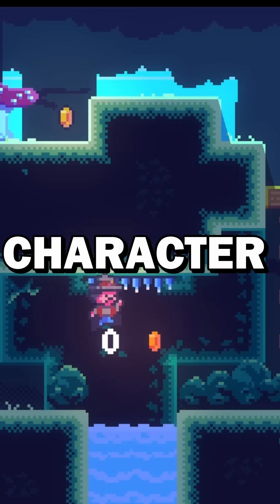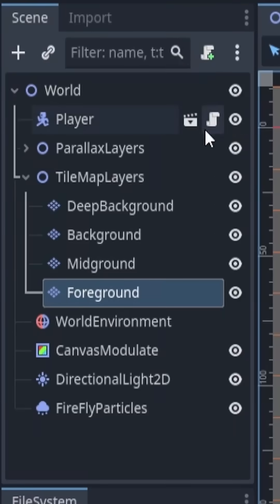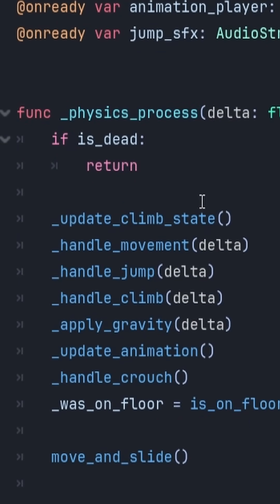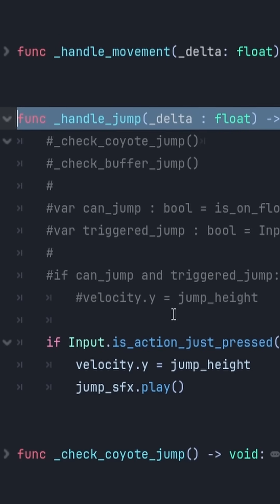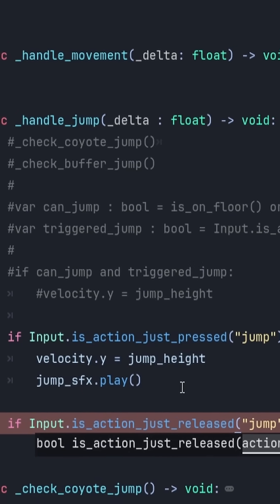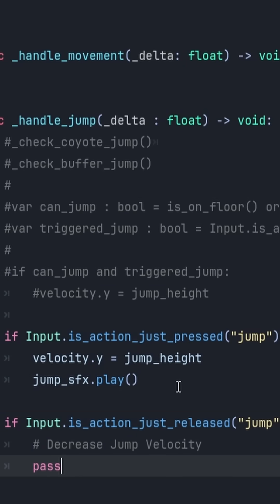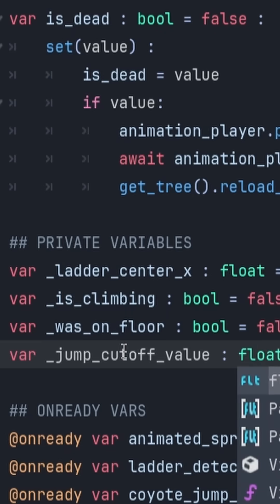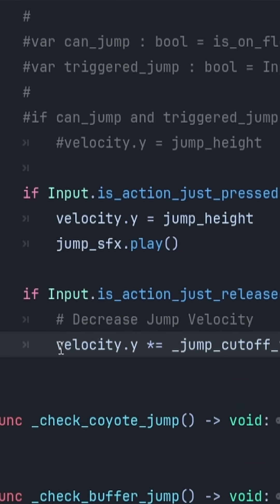Variable Jump Height - Godot Side Scroller Tutorial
Want to know how to make your player controller feel more responsive. Well then, watch this short video and unlock the power of variable jump height.